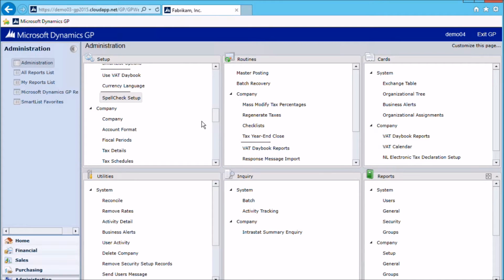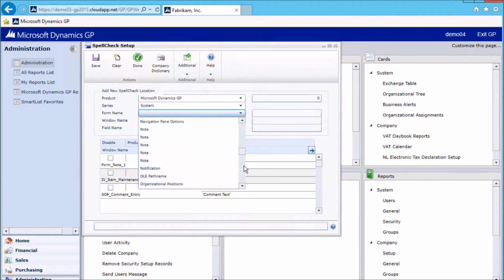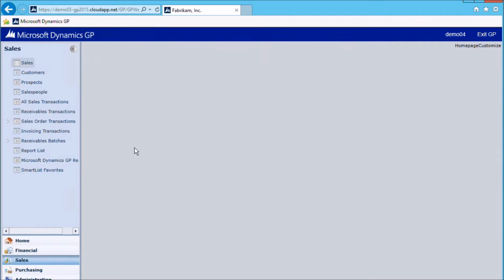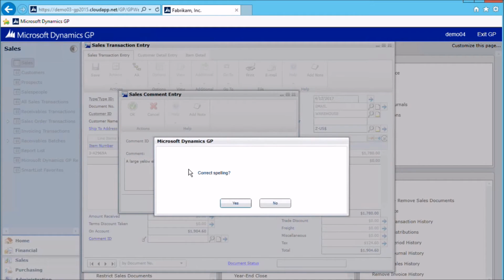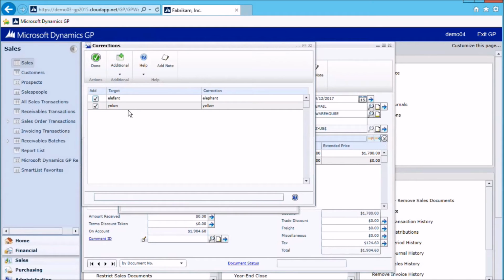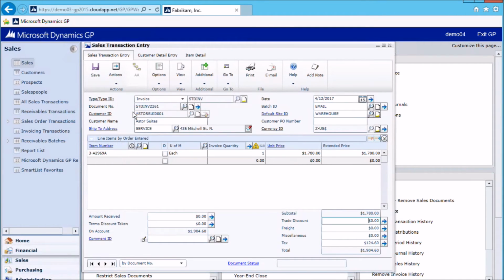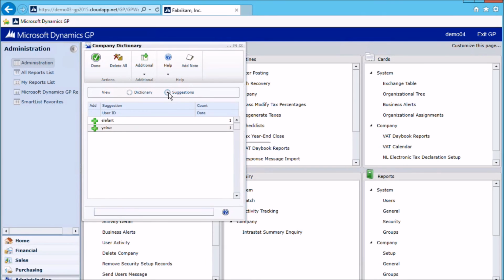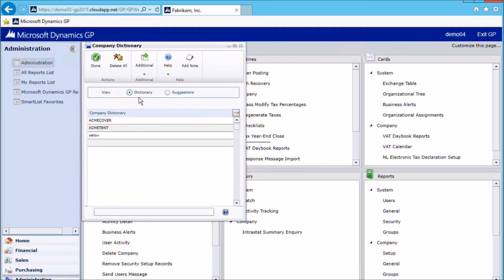WilloWare SpellCheck for Microsoft Dynamics GP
WilloWare's SpellCheck for Microsoft Dynamics GP performs spellchecking on any string or text field in Dynamics GP.  Use it to check spelling on notes sent to customers or vendors.

This demo uses the Web Client to look at at setting up a new spell-checking location, checking spelling in Sales Comment Entry, and managing the Company Dictionary.